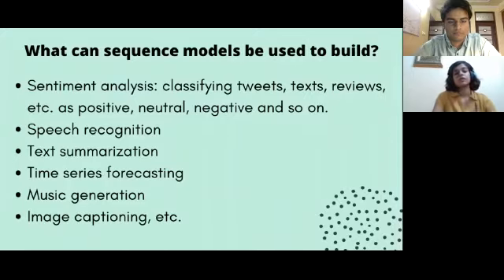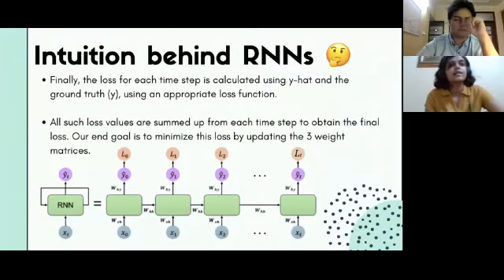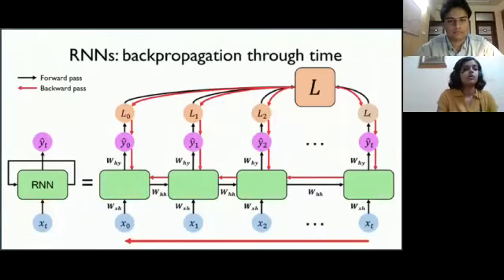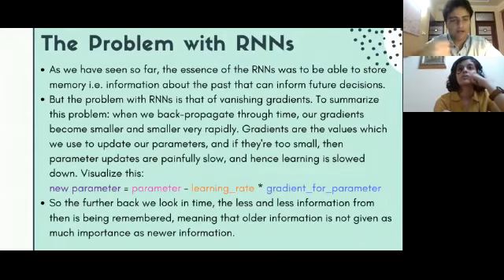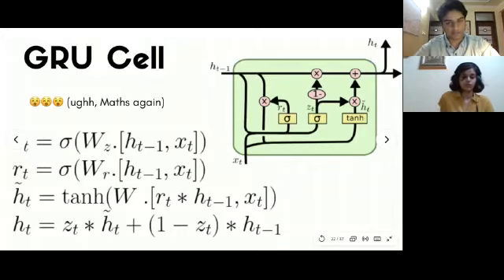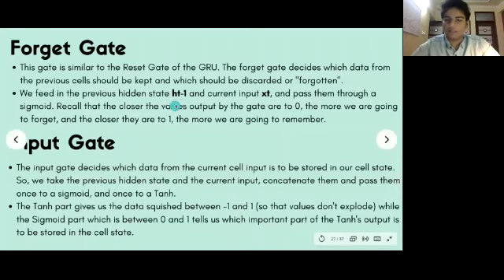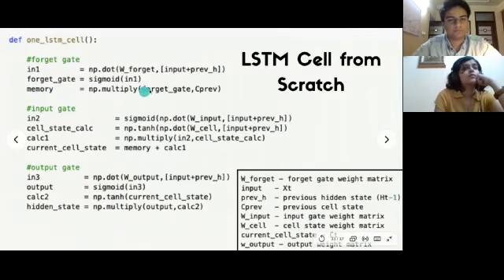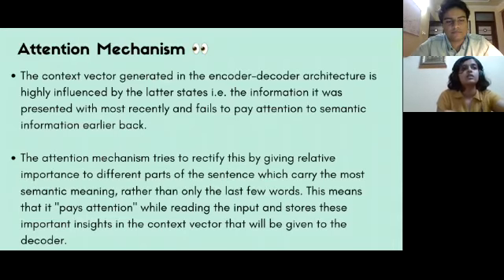Introduction to Sequence Models | NeuRes Day 4 | Data Science Community SRM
Topics covered are:
1. Sequential Data,
2. The intuition behind RNNs
3.  The concept of "memory"
4. Why RNNs fail
5. Intuition behind GRUs and LSTMs